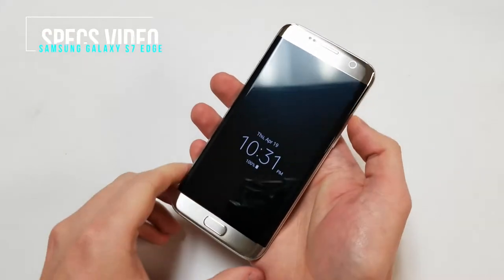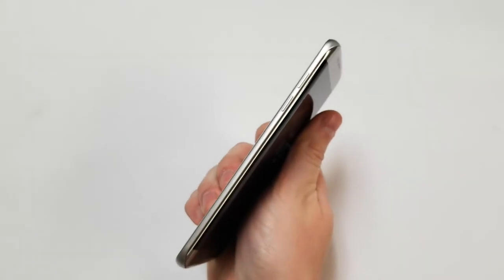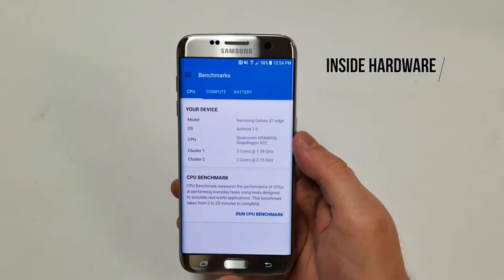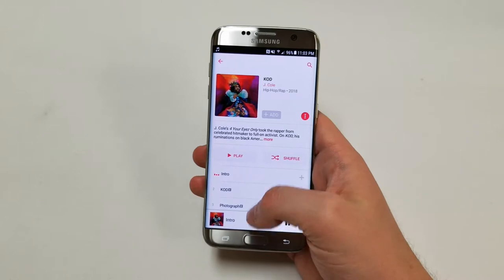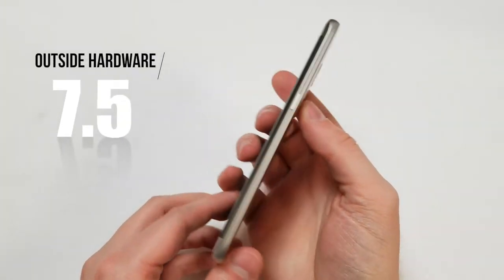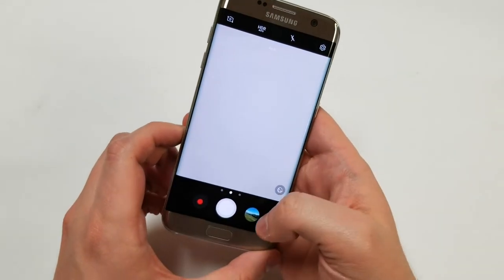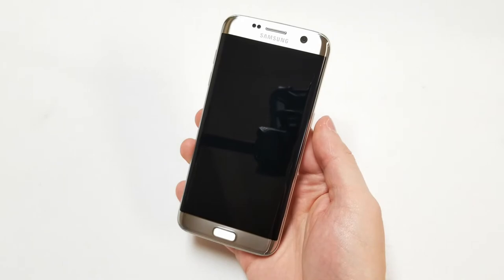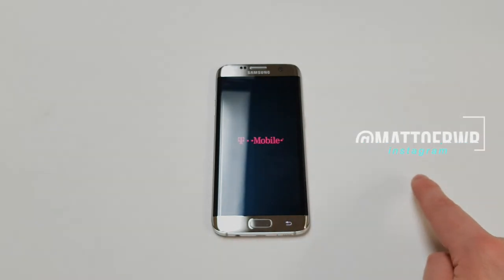Samsung Galaxy S7 Edge Specs Video (Real World Review)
Today, I am going over the specifications of the Samsung Galaxy S7 Edge to let you know whether or not this phone is worth purchasing. I will go over the specs of the phone and score it based mainly on the hardware.

What else should I review now? Want more Samsung Galaxy S7 Edge videos? Let me know on here or on Twitter